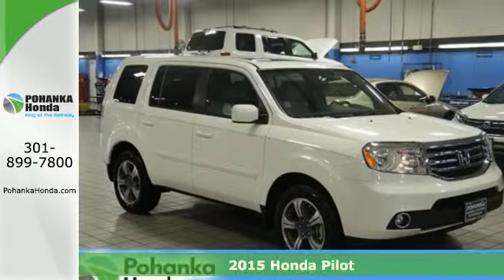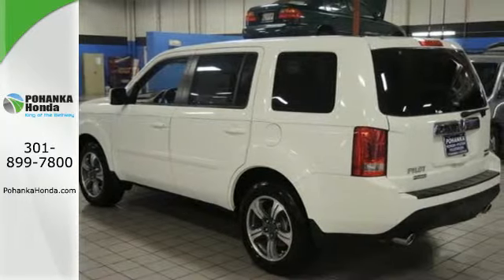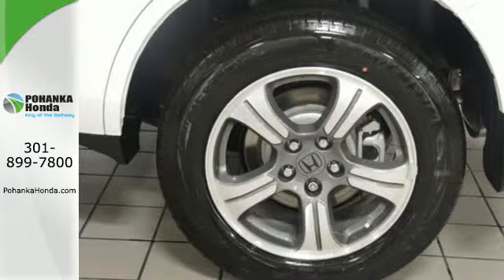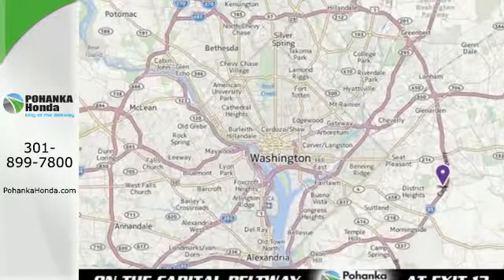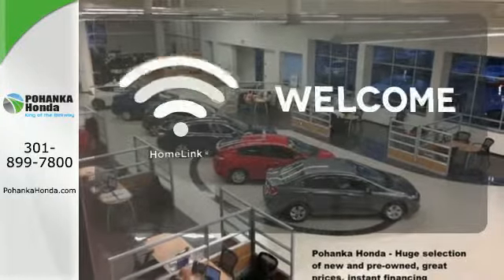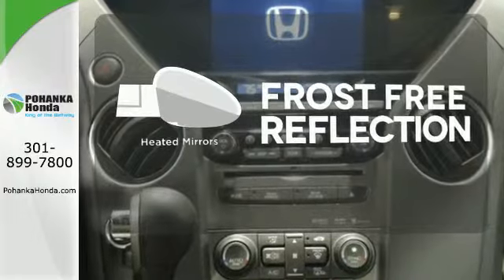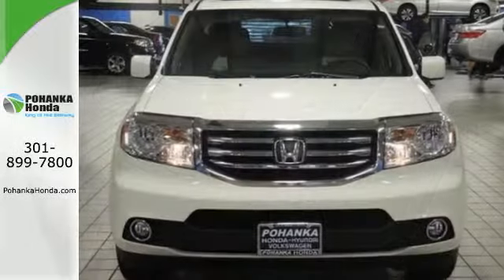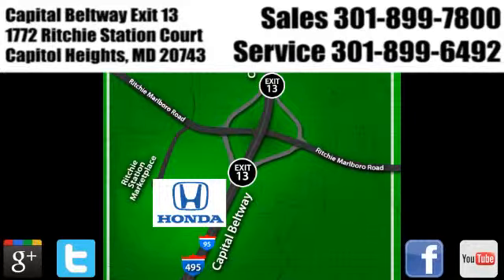2015 Honda Pilot Washington DC Honda Dealer, MD HFB020493 - SOLD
Year: 2015
Make: Honda
Model: Pilot
Trim: SE
Engine: 3.5L V6
Transmission: 5-Speed Automatic
Color: White
Stock #: HFB020493
VIN: 5FNYF4H32FB020493
4 Wheel Drive! At Pohanka Honda Capitol Heights, YOU'RE #1! How would you like riding home in this stunning 2015 Honda Pilot at a price like this? This fantastic Pilot is the SUV with everything you'd expect from Honda, and THEN some. We make every effort to provide accurate information but please verify options and price with management before purchasing. All vehicles are subject to prior sale. All prices are special internet prices only. All financing is subject to approved credit. Prices exclude dealer installed options, tax, tags, registration fees and processing fee of $300. MPG is based on 2014 EPA mileage ratings. Use for comparison purposes only. Your mileage will vary depending on driving conditions, how you drive and maintain your vehicle, battery-pack and other factors.All prices exclude taxes, title, license, and dealer processing fee of $200.00. Published price subject to change without notice to correct errors or omissions or in the event of inventory fluctuations. All features not on all vehicles. Vehicles shown are for illustration purposes only. MPG is based on 2014 EPA mileage ratings. Use for comparison purposes only. Your mileage will vary depending on driving conditions, how you drive and maintain your vehicle, battery-pack and other factors.

Address:
1772 Ritchie Station Court Capitol Heights MD